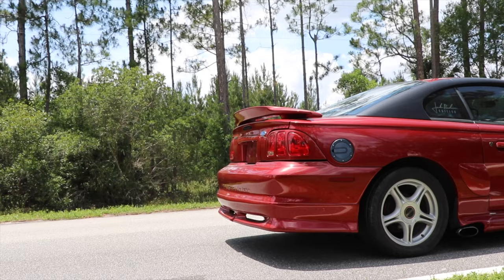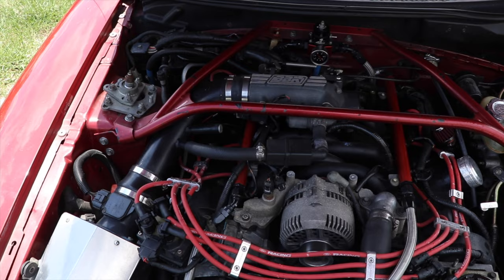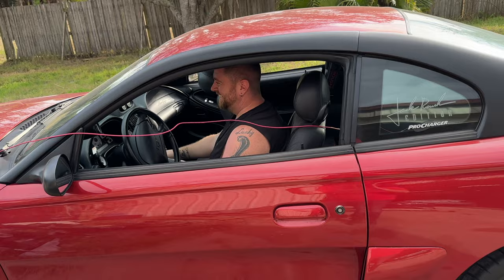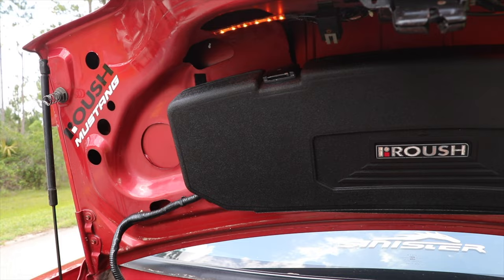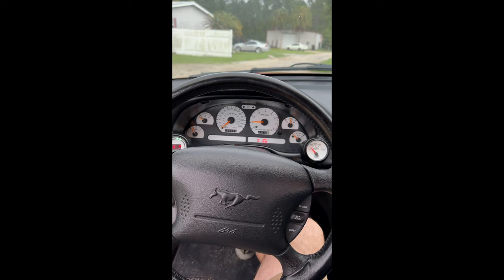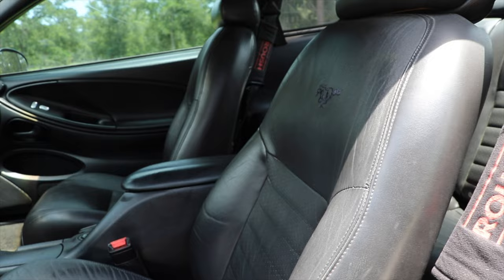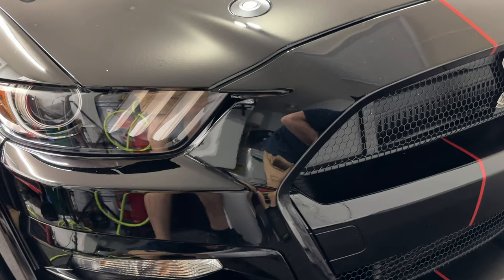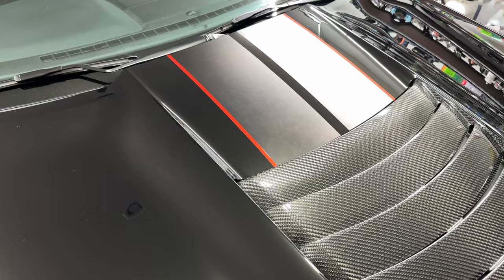I bought an Extremely Rare Roush Mustang! 96 Roush Stage 2 Review